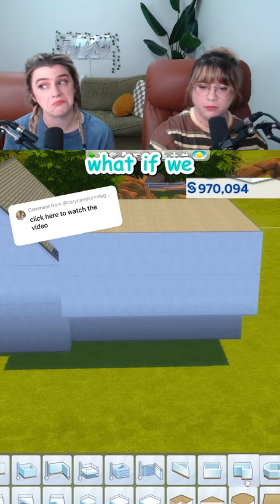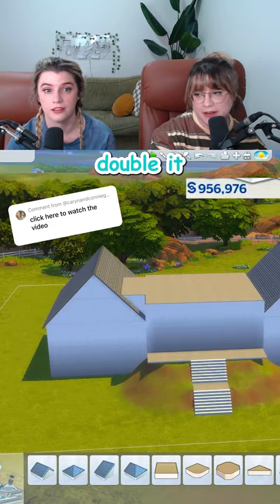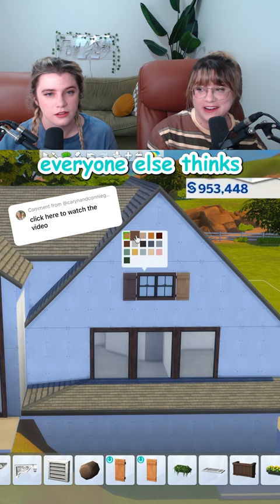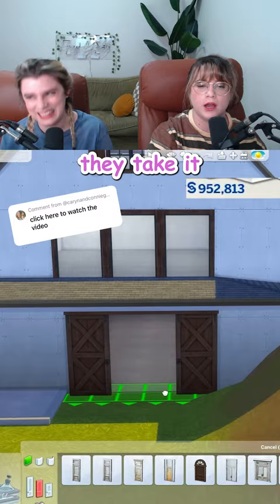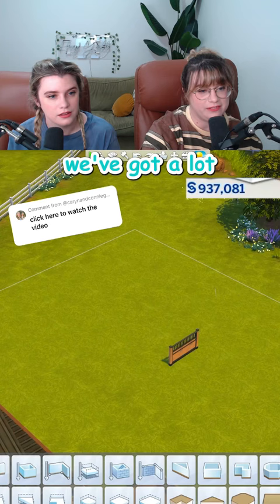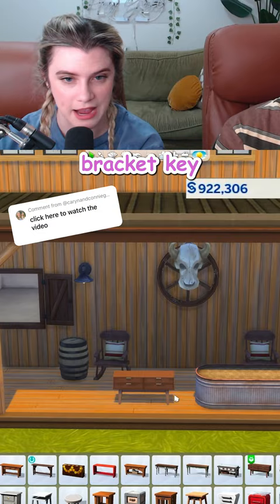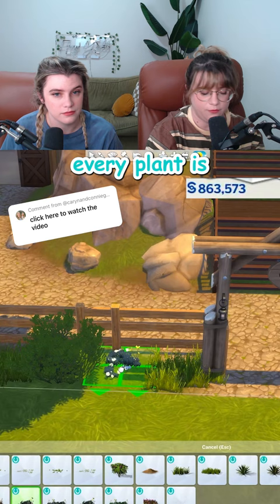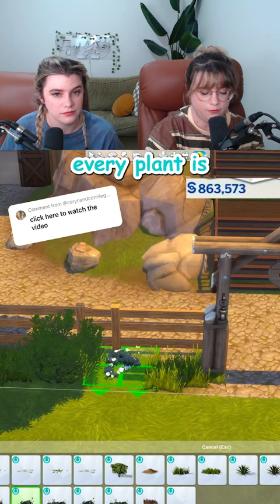our first ranch (or is it a mansion?) with the new pack!